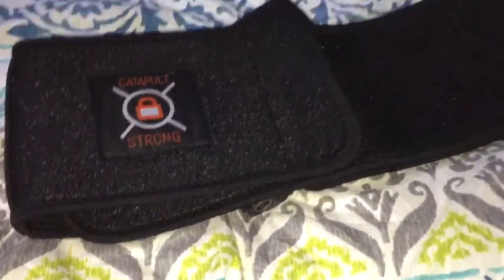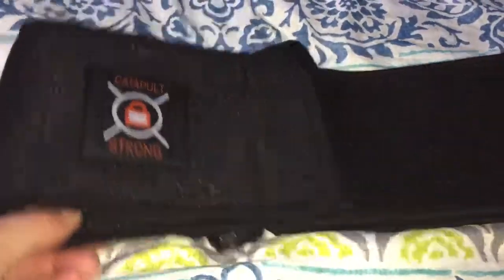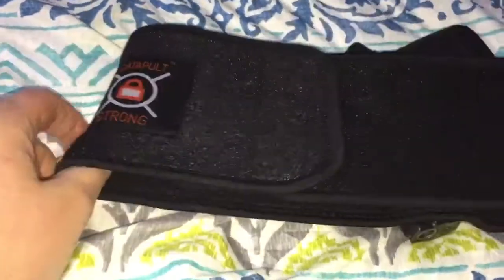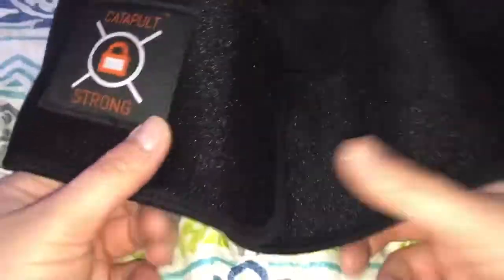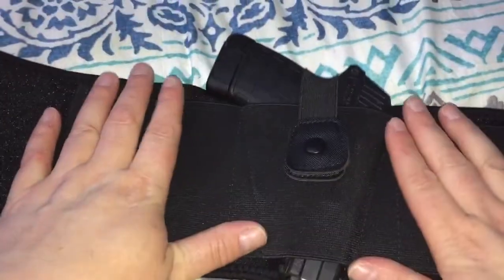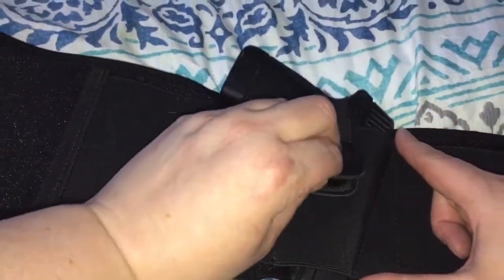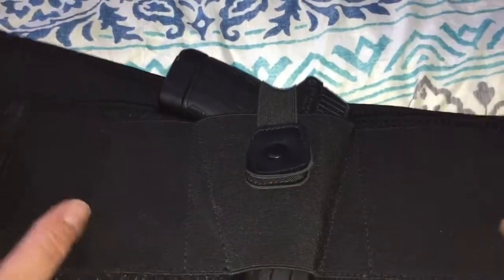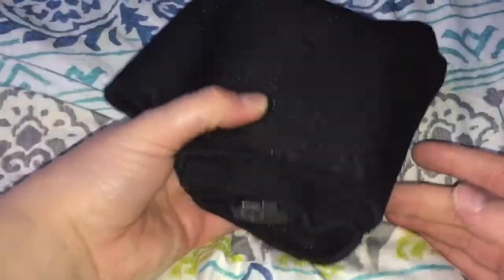Belly Gun Holster By Catapult Strong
Belly Gun Holster By Catapult Strong - Concealed Carry Waist Band Pistol Holster For Men & Women - Breathable, Steady Neoprene - Belly Wrap For Carrying Handguns & Revolvers - Silent Release Button

Pretty happy with this and how it fits too. The main purpose of me getting this holster was wanting to be able to have an additional concealed carry firearm on me at times I was in need of extra protection. This was actually better than I expected I was thinking it was going to be uncomfortable and move around but it didn't move hardly at all and it was actually not to noticeable while wearing it. It wraps perfectly around my stomach and has strong velcro that keeps it tightly on. It seems well made of good quality materials that should hold up over time and through prolonged use. The stitching is durable and seems heavy duty the fabric is thick and strong it design is really nice. I have a keltech which is a very slim and small firearm and a Taurus which is larger than the other both fit well in it so it has a good ranger of firearms it will fit. I haven't experienced any issues or problems with it so far it has been nice to have. It is exactly what I was expecting and is accurately described in the provided description and photos.